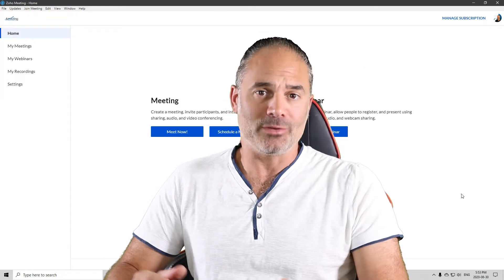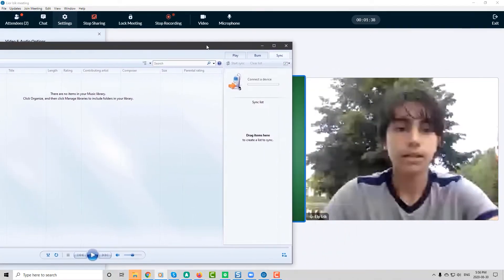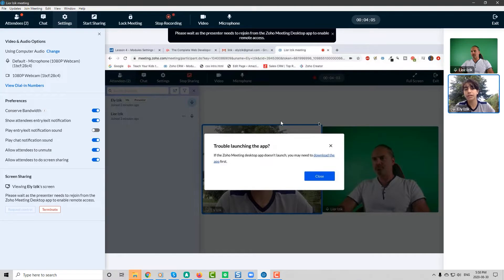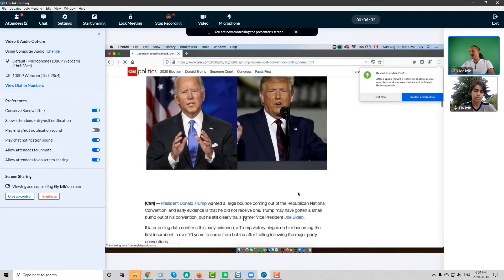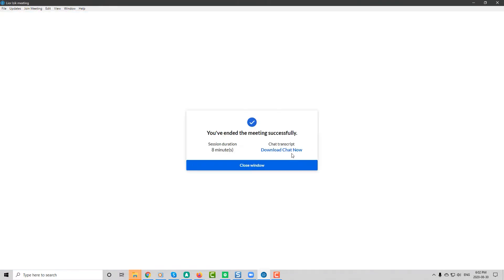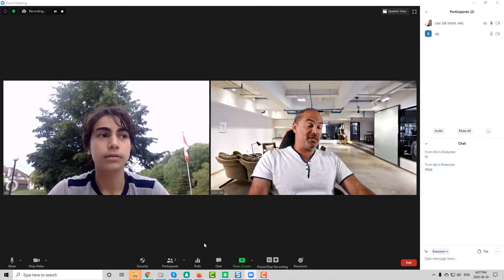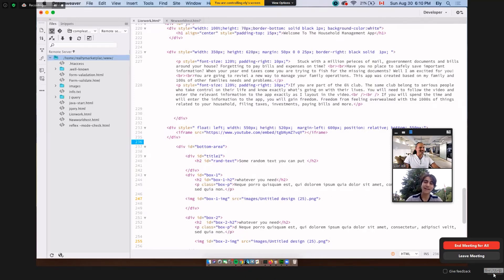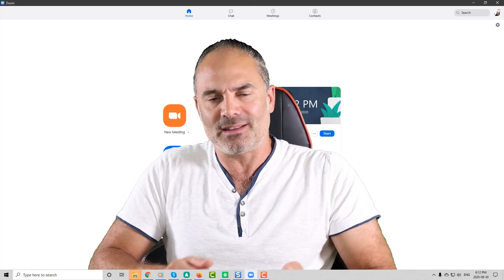Zoom VS Zoho Meetings | Zoom alternatives 2020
My name is Lior Izik and I am a Business Coach and a Premium Zoho Partner located in Toronto, Canada. Our company provides various Zoho and Business solutions.

My Book